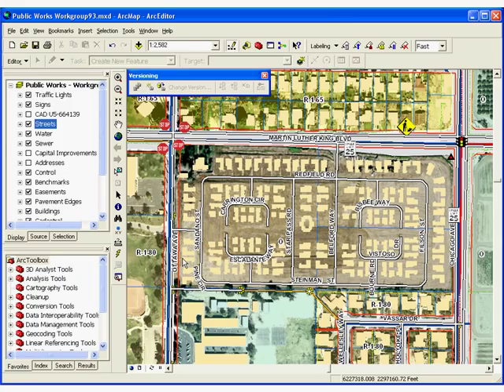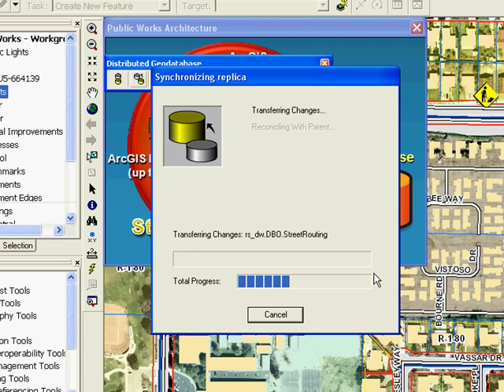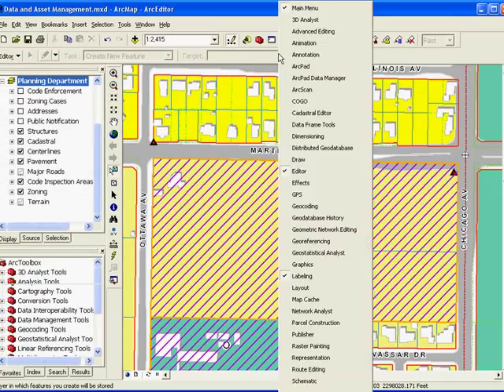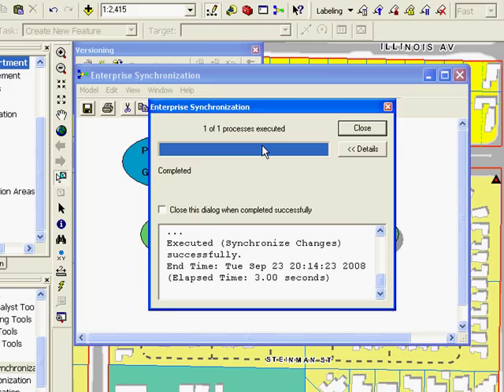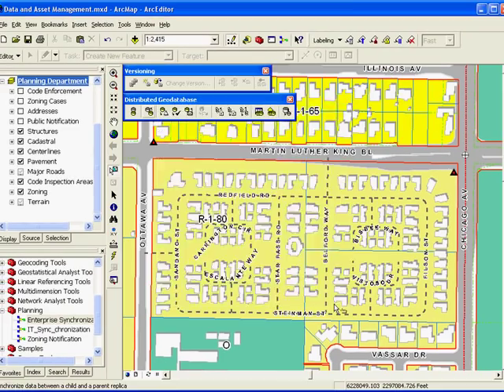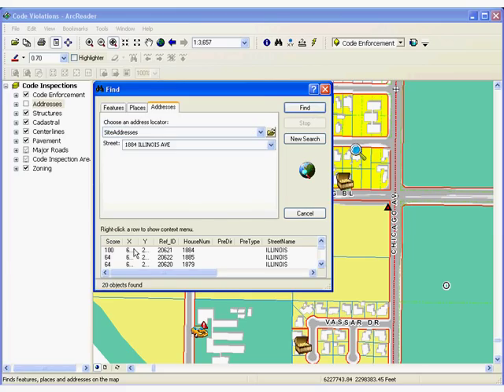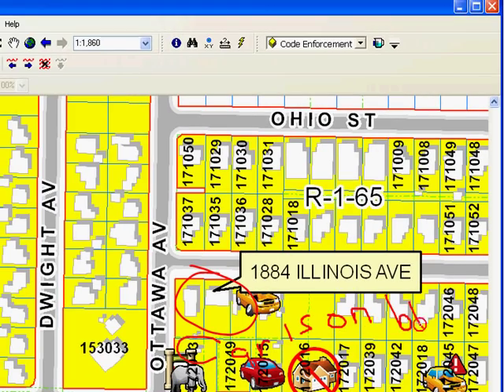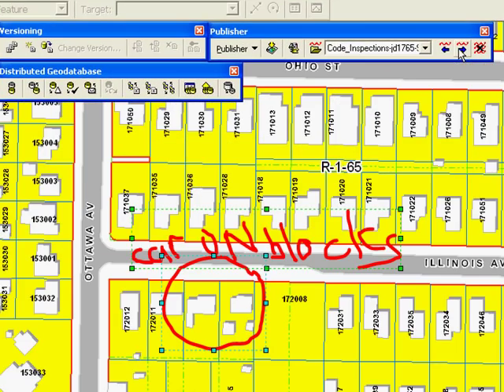ArcGIS 9.3 Data Mgmt Part 4: Data Replication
See how geodatabase replication can be implemented to manage and maintain departmental data locally while participating in a network of geodatabases.   Learn how to extend to tablet PCs running ArcReader, helping code inspectors navigate maps while in the field.